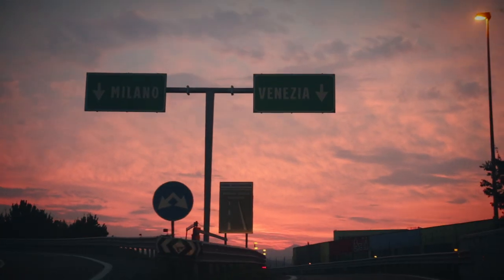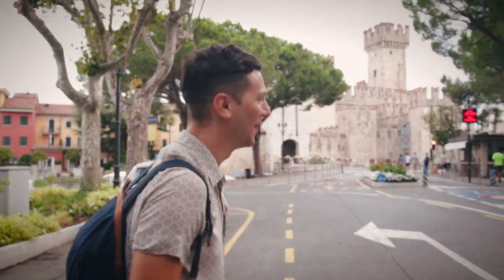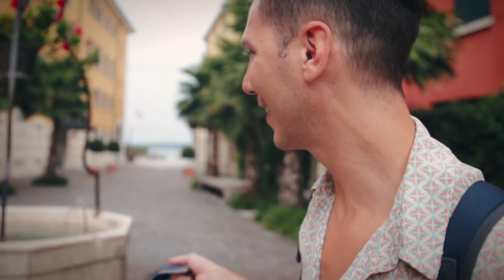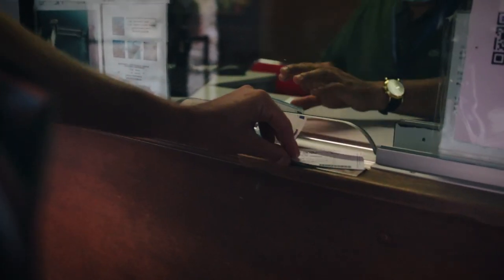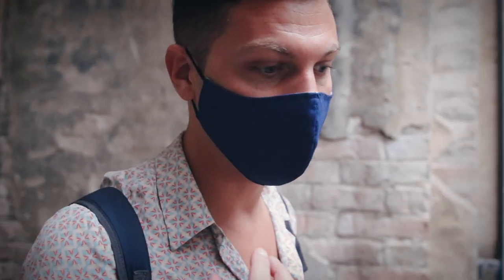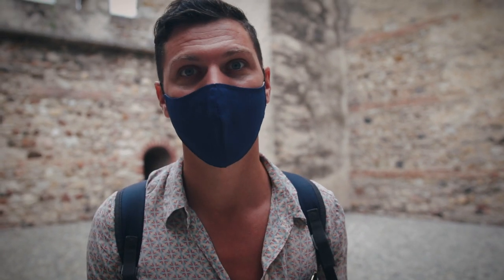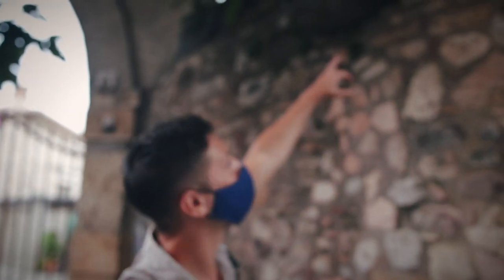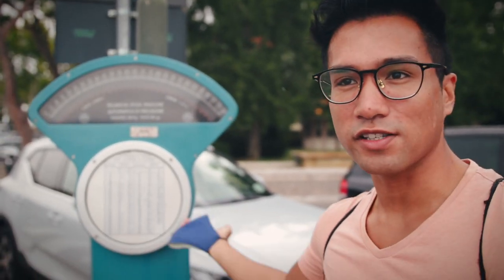HAUNTED CASTLE!!!! Sirmione, Italy | Castello Scaligero | LAKE GARDA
We explored Sirmione, Italy! If you are planning on going, make sure to book you spot to avoid line ups and to secure your spot at the Castello Scaligero.

Hey guys, we are lgbt boyfriends from Canada and Italy. Welcome to our travel channel. In this channel, we will be uploading only travel related contents or travel vlogs. We both love traveling, so, we made it our goal to be world nomads and travel full time in 2020 and vlog our adventure and travels that will be uploaded on this channel. We left home January 15, 2020 and now... we are still traveling ☺️.